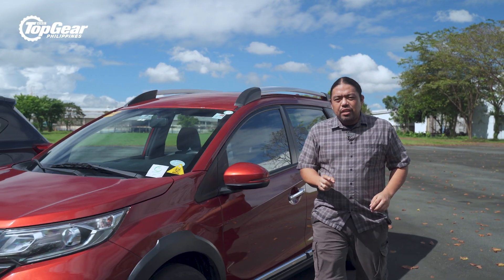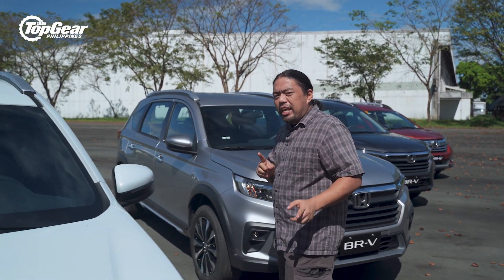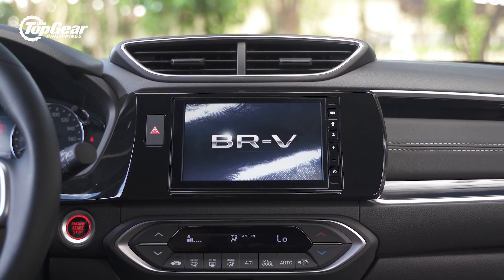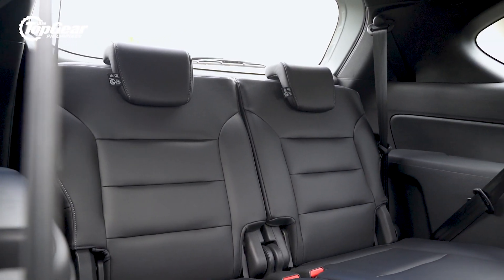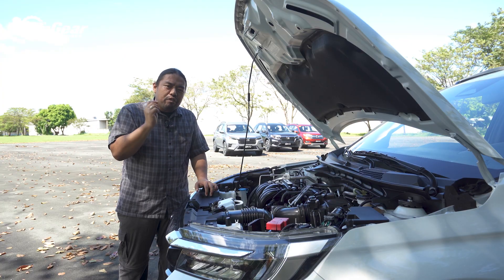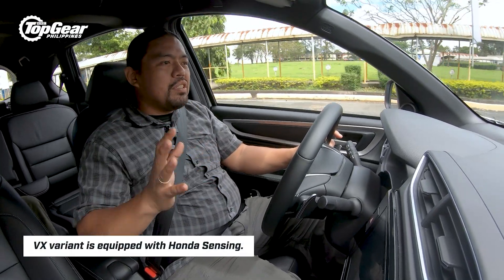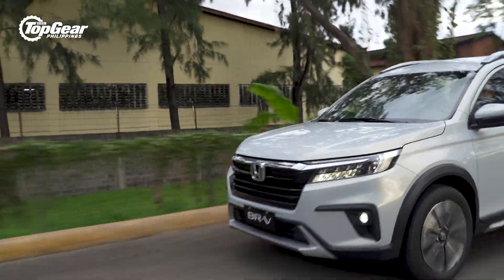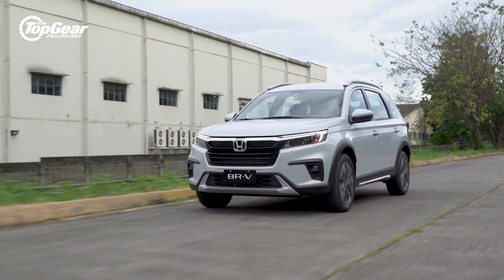2023 Honda BR-V preview: Does Honda have a hit on its hands? | Top Gear Philippines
After launching the HR-V earlier this year, Honda Cars Philippines is now unveiling the latest iteration of its seven-seat nameplate that has enjoyed notable success in the local market. The second-generation 2023 Honda BR-V is here with prices ranging from P1.1 million to P1.39 million across four variants.

Honda has always called this a ‘subcompact SUV,’ but it will battle for sales against models also claiming to be SUVs as well as seven-seaters traditionally billed as MPVs—and this segment has swelled in the past year. What the BR-V now brings, among other features, is Honda Sensing in the top-spec VX variant.

Does this all-new model have what it takes to compete with recently launched counterparts from other brands? If you’re considering this vehicle, check out our first impressions of the 2023 Honda BR-V to see if it’s the right entry-level seven-seater for you.

0:00 Intro
0:50 Interior
1:58 Second row space and features
2:11 Third row space and features
2:28 Ground clearance
2:45 Engine output and updates
3:13 Ride comfort and handling
3:44 Safety features
4:10 Driving impressions
5:00 Fuel consumption
5:28 Exterior design
5:45 Variants and prices

UPDATE: Prices released at launch are as follows—
2023 Honda BR-V S MT – P1,090,000
2023 Honda BR-V S CVT – P1,150,000
2023 Honda BR-V V CVT – P1,295,000
2023 Honda BR-V VX CVT – P1,390,000

Dig cars?